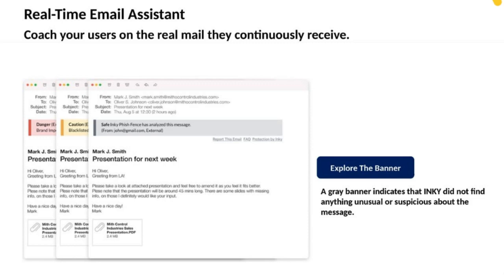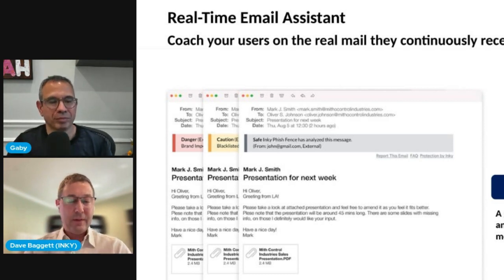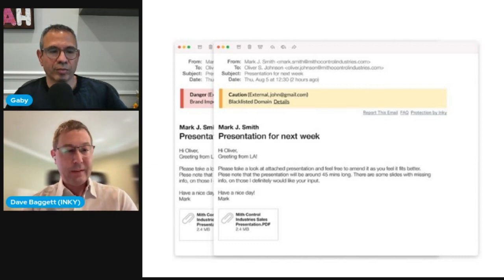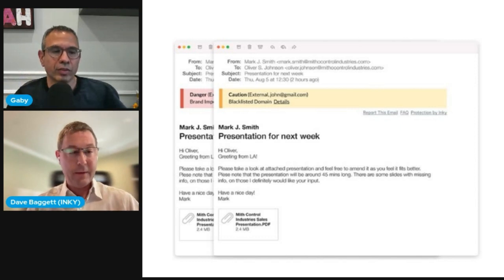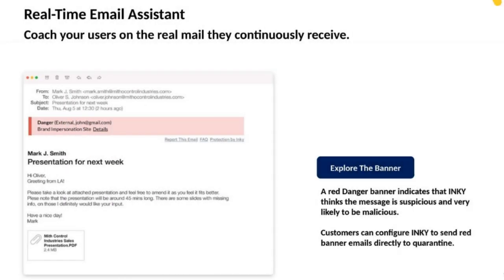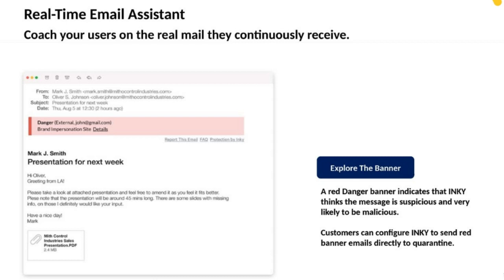INKY - Wizer's Partner Spotlight Series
Wizer Training is excited to announce it has teamed up with behavioral email security provider INKY to provide real-time security awareness inside every email.

Wizer is a Security Awareness Platform that helps you quickly deliver impactful, enjoyable, and interactive training and dynamic phishing simulations. Our short, memorable stories are tailored to accommodate busy lifestyles and short attention spans.

With hundreds of captivating videos and weekly updates, we ensure that your team stays up-to-date with the newest cybersecurity threats.